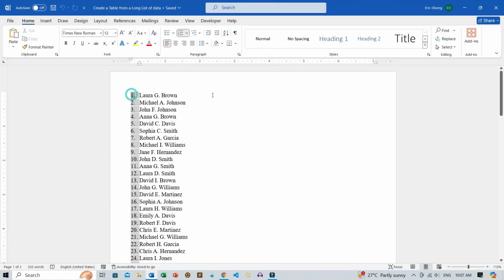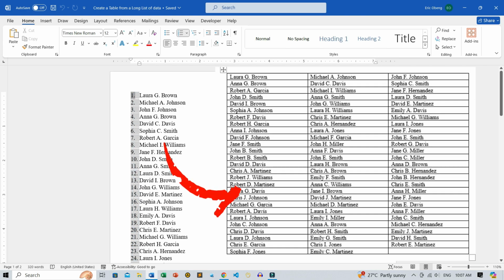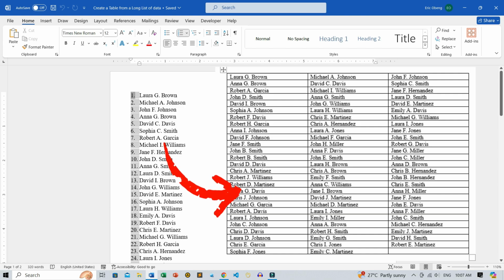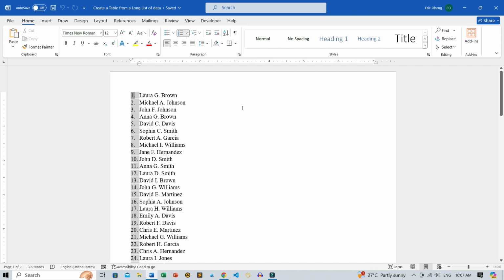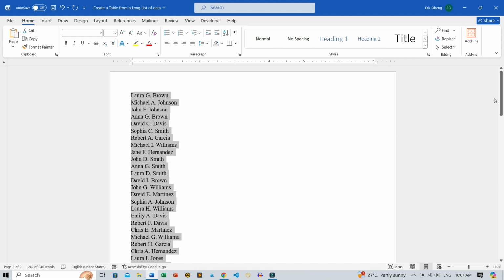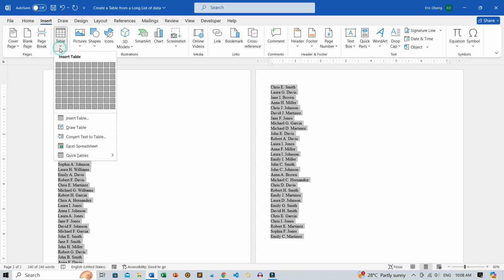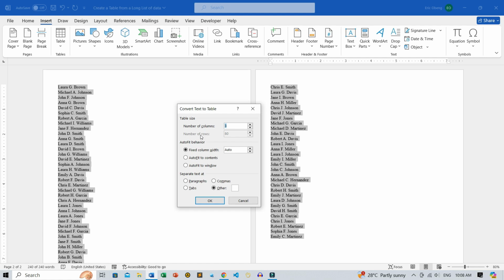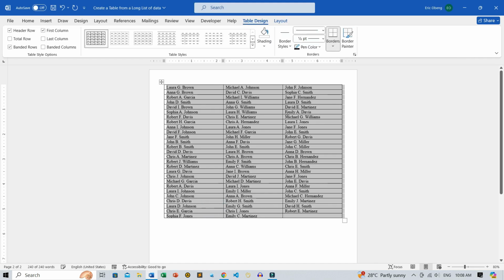Convert a Long List of Names into a Table in MS Word | Step-by-Step Tutorial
Learn how to convert a long list of names into a well-organized table in MS Word with this step-by-step tutorial. Perfect for lists copied from web pages or other sources.